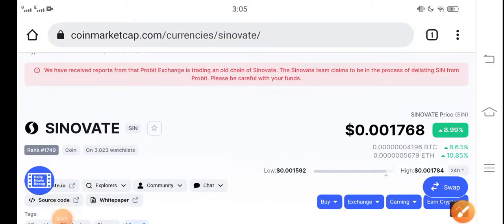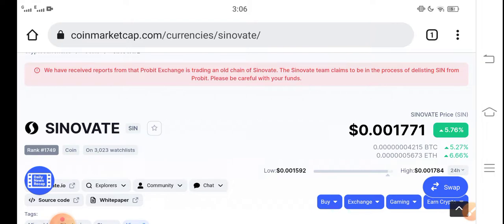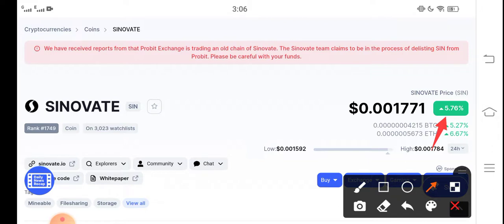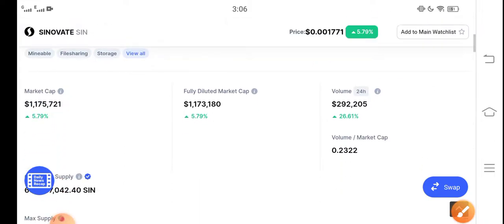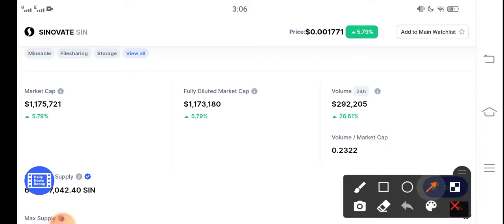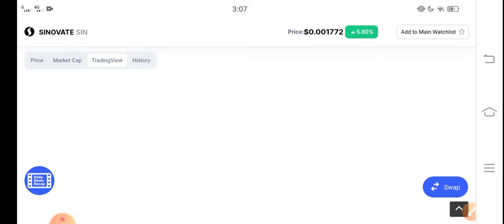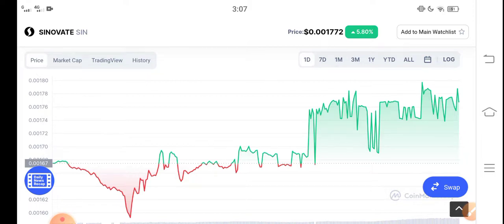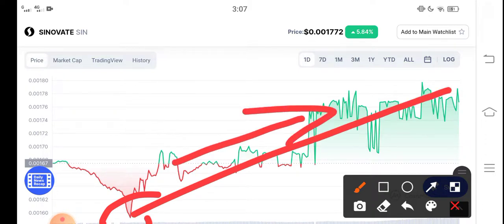SINOVATE Coin Holders Get ready || Sinovate Price Prediction! SIN today News